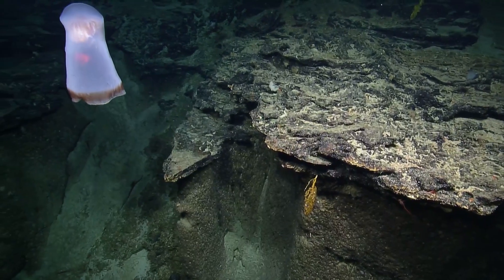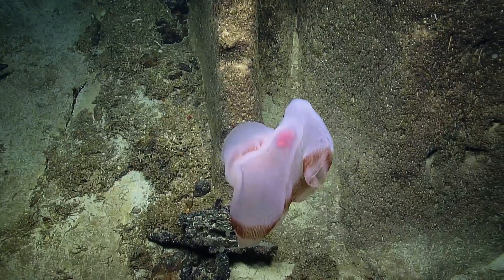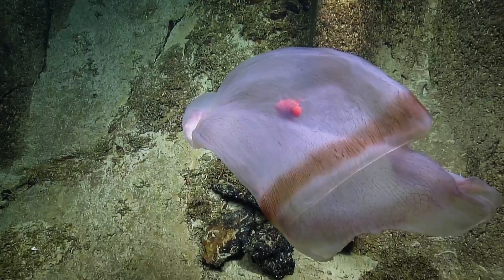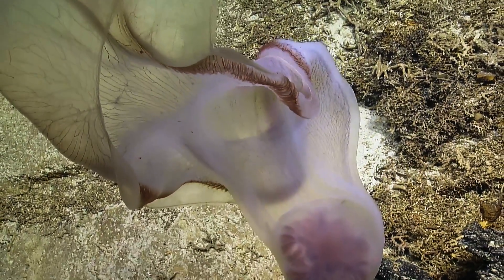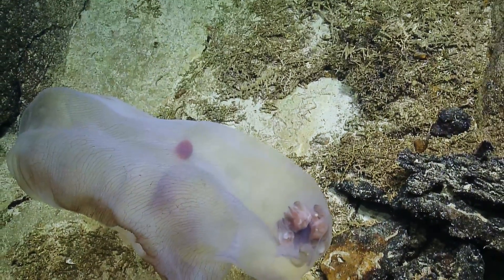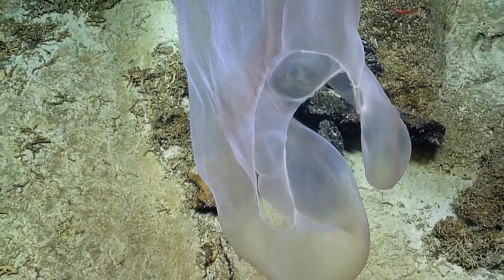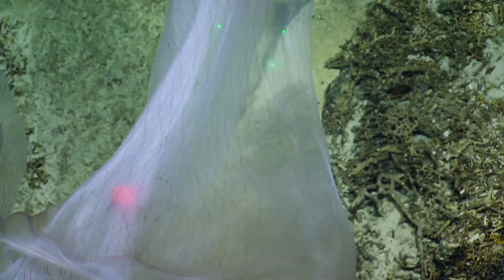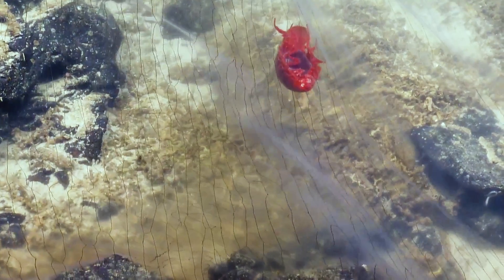Translucent Deepstaria Jelly Whorls With Resident Isopod | Nautilus Live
This translucent Deepstaria jelly unfurled as it whorled and shapeshifted in currents created by ROV Hercules' thrusters. Its bright red resident isopod, a relative of the pillbug, can be spotted hanging on for the ride!

Lacking stinging tentacles like other jellies, Deepstaria can close the opening of its expansive bag-like bell, trapping any prey that has floated inside. The geometric mesh pattern is an intricate network of canals that lead back to its stomach at the top of the bell. As the jelly can reach a large size when inflated, these channels help distribute nutrients across the entire expanse. Like many Deepstaria, this observed specimen included a bright red isopod taking up residence in the scyphozoan’s bell. The full extent of this association is unknown, but it is likely that this small crustacean consumes pieces of jelly while remaining hidden from predators.